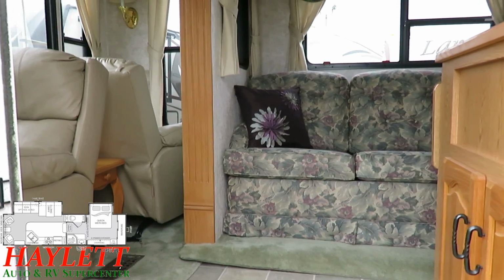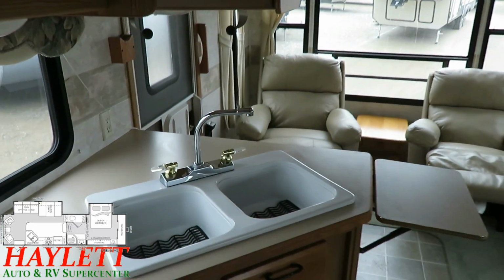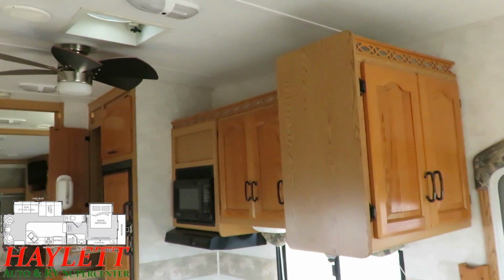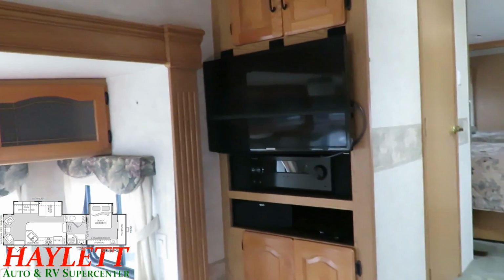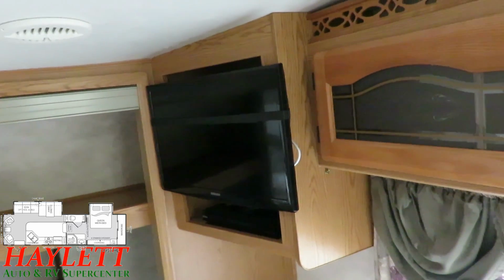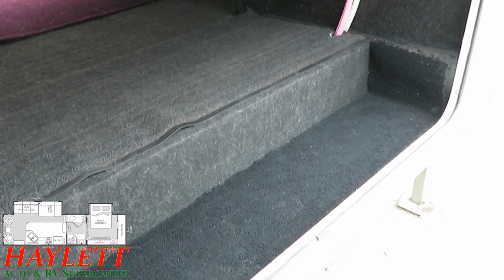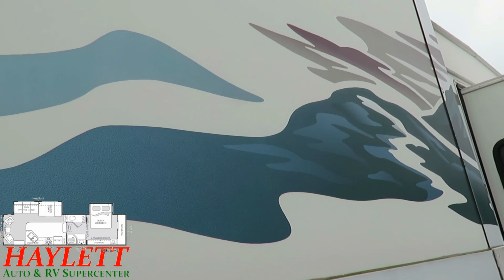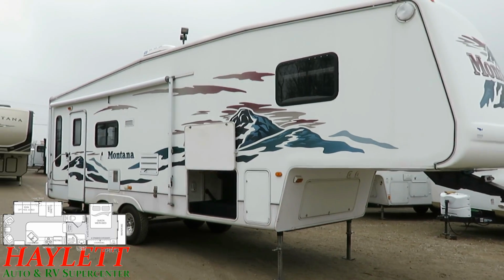(Sold) 2004 Montana 2955RL Used Rear Living Keystone Fifth Wheel RV